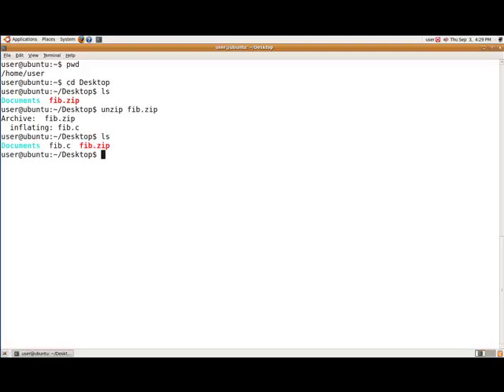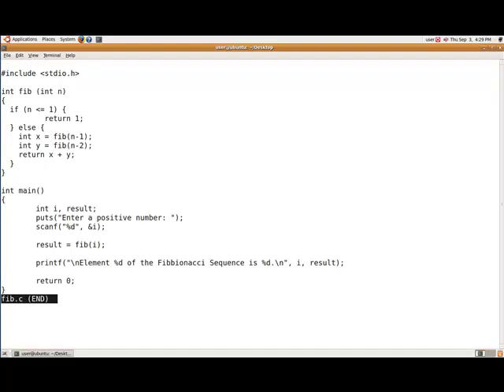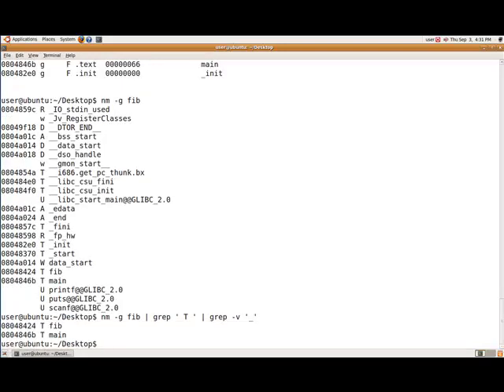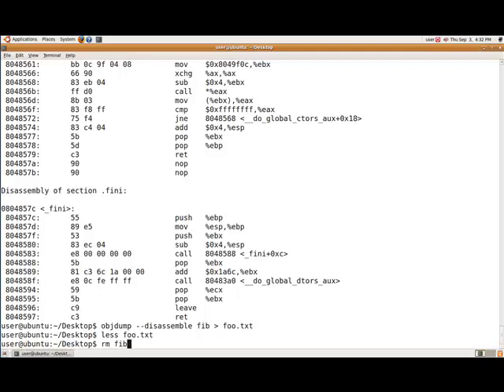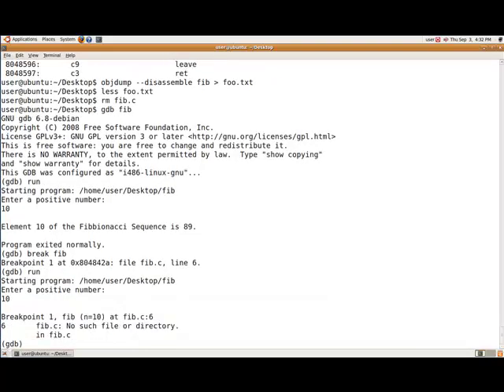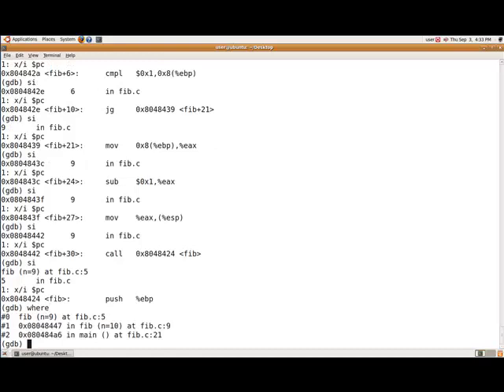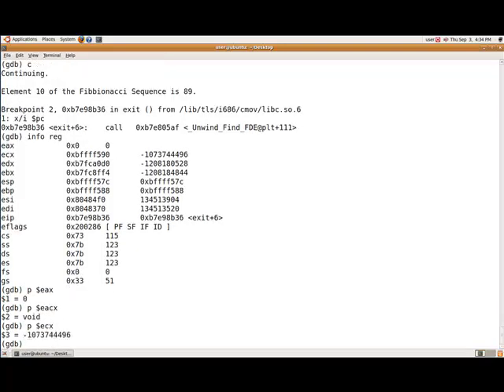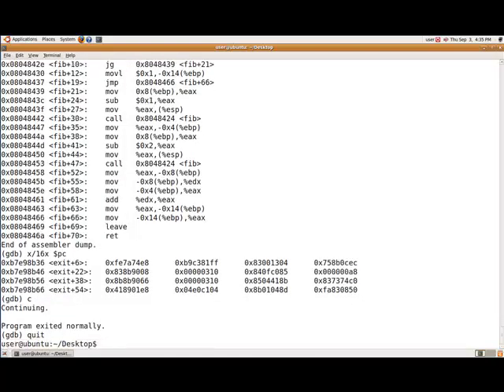GDB ASM Demo